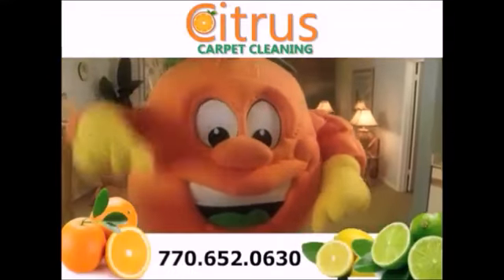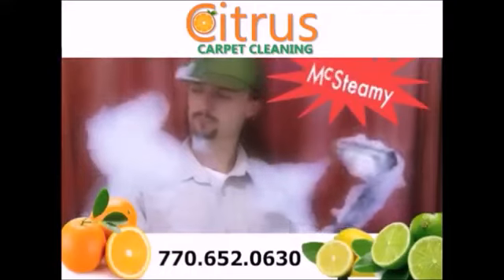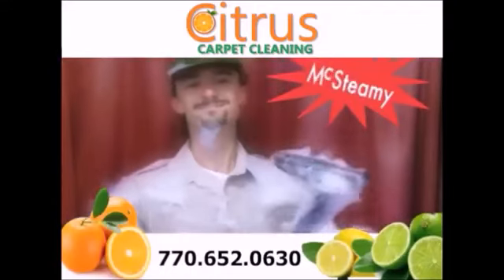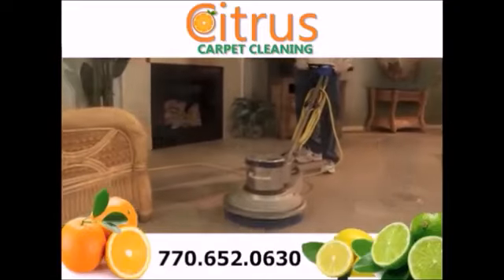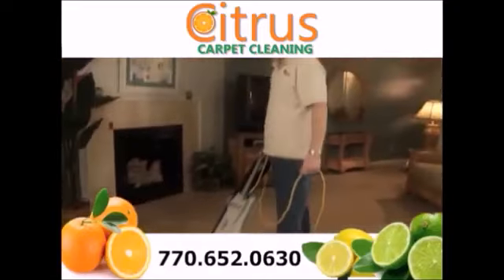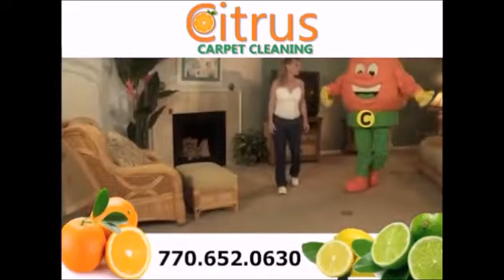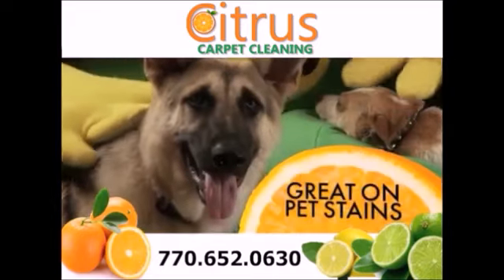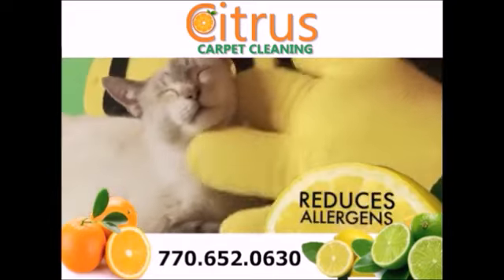Citrus Carpet Cleaner Atlanta GA | Best Carpet Cleaning Atlanta GA | CitrusCarpetCleaningAtlanta.com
Citrus Carpet Cleaning Atlanta, GA offers carpet, rug and upholstery cleaning services for both residential and commercial customers.

Two of the differences between Citrus Carpet Cleaning and other carpet cleaners are 1) our NON SOAPY nor FOAMY cleaner, so it does NOT leave a STICKY residue in your carpet. (The #1 problem we run into with carpet, typically dark spots in the carpet that often "reappearing spot.")

And 2) We do not give estimates. We give EXACT-imates because we would like to know we would be paying for a service, not a guess or a "starting/minimum" price.

CitruSolution Carpet Cleaning does not have any hidden fees or charges, EVER! NO TRIP CHARGE, NO FUEL CHARGE, NO EXTRA CHARGES FOR SPOTS, STAINS OR HEAVILY SOILED CARPET.

You scheduled a CLEANING, it shouldn't cost EXTRA if it is DIRTY!

Just a flat rate per room with NO UP-SELLS! You can actually make out the check before we even get there. PLUS if the technician tries to charge you more than your EXACT-imate, your carpet cleaning is FREE. If you are calling around ask the "other guys" if it is okay to do that!!

Great for pet problems and accidents. No SOAPY STICKY RESIDUE!